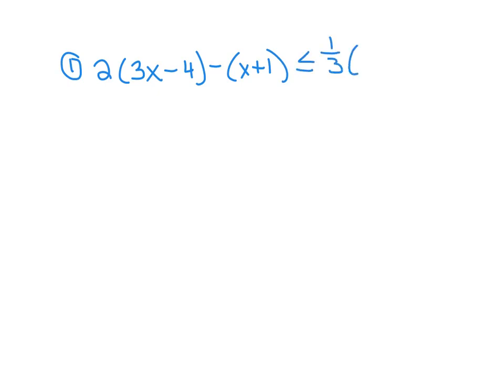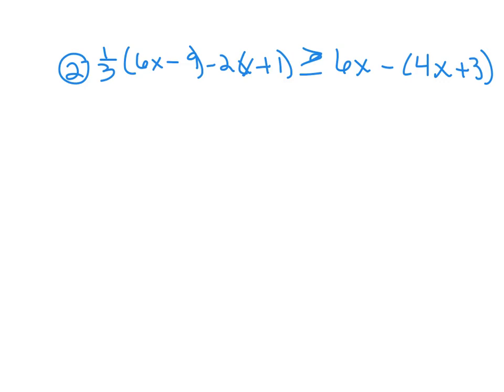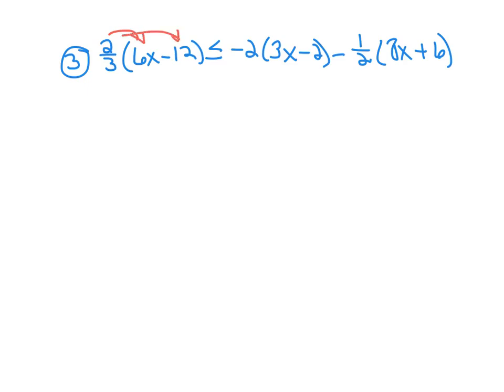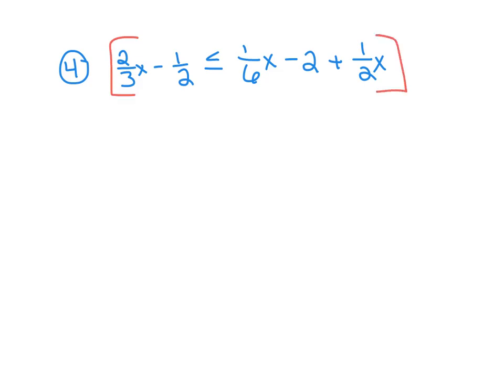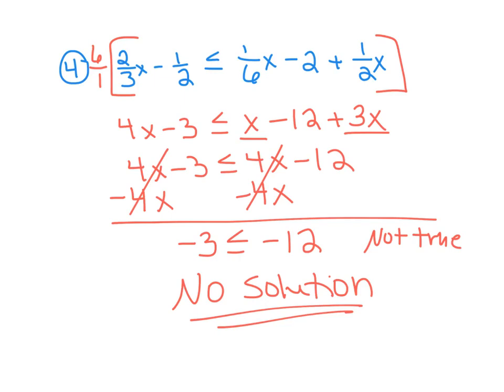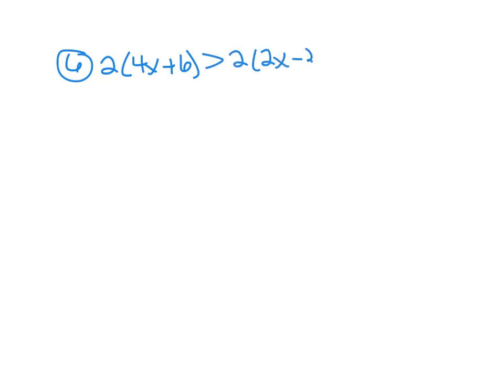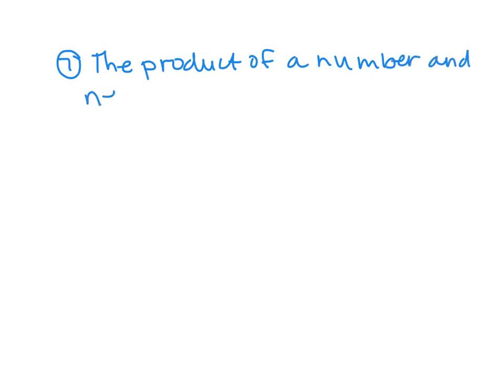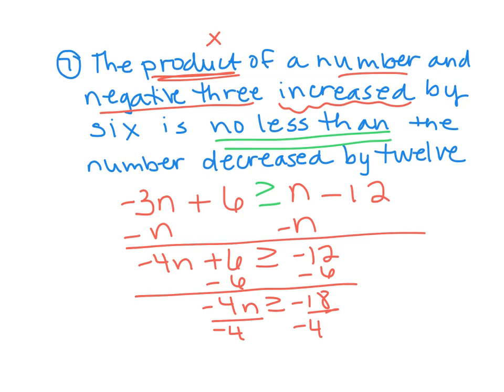multi step inequalities video #2